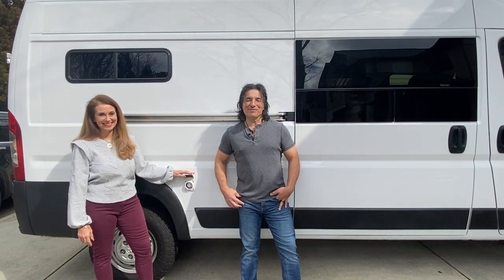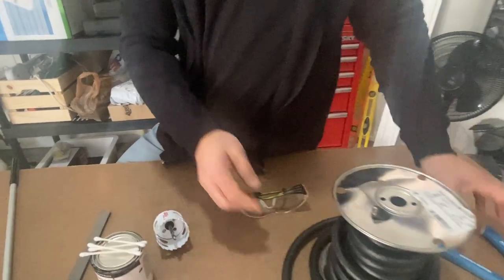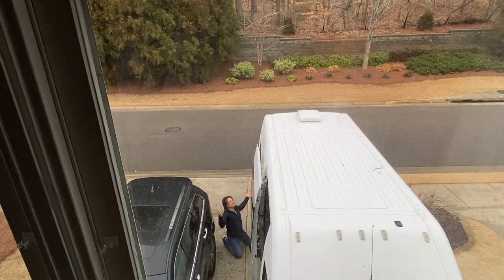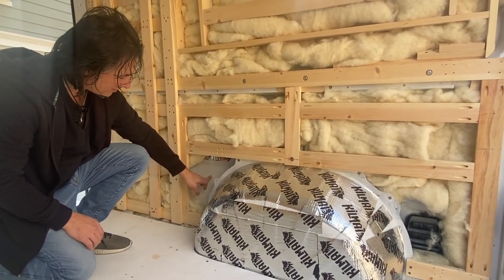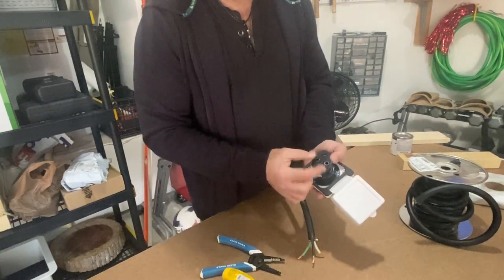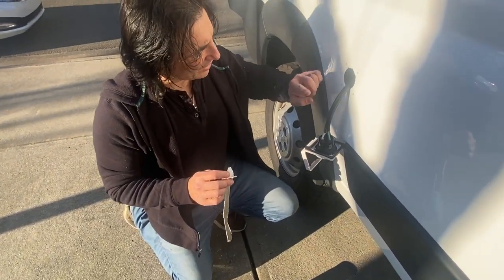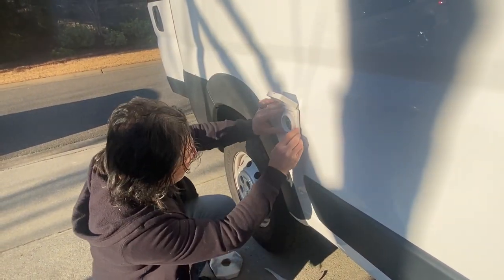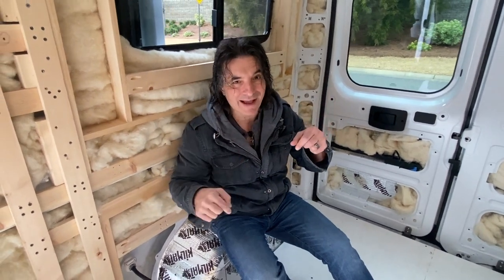Installing a 30Amp Shore Power Inlet: Part 17 – RAM Promaster 2500 Van Conversion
Hey Friends, welcome to episode 17 of our RAM Promaster 2500 van build/conversion series. It’s finally time to move towards the electrical system of the van. And we start by installing a 30A shore power inlet, so that we can maximize our electricity intake while at RV parks.

As with many of our projects, we ran into a little problem with this…after not planning the location of the inlet well enough. Not sure how we managed to mess It up, but we did. And we shamefully admit it .

We will take you through all the steps we took in planning and installing the inlet. And if we can do it, YOU can do it .

Products we used in the episode:

Cordless Makita Drill
2 1/8” hole saw
Metal File
Rustoleum paint
Paint brush or Q-tips
Butyl Tape
10/3 Stranded Outdoor Waterproof Wire
30A Power Inlet
Wire Strippers to handle 10 Gauge Stranded Wire
Philips Head Scredriver
4 Stainless Steel #6 bolts (1 inch long)
8 Stainless Streel #6 Washers
4 Stainless Steel #6 Nuts

And, of course, don’t forget your safety glasses.

And click the notification n bell to be alerted when we release a new video.